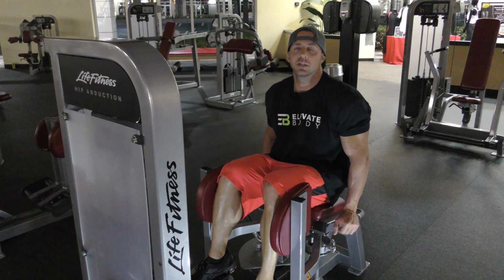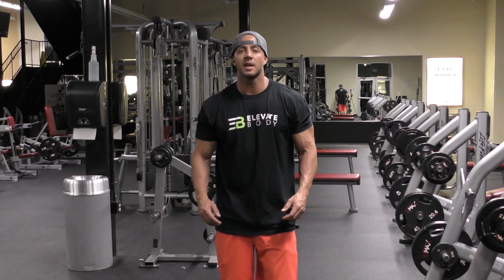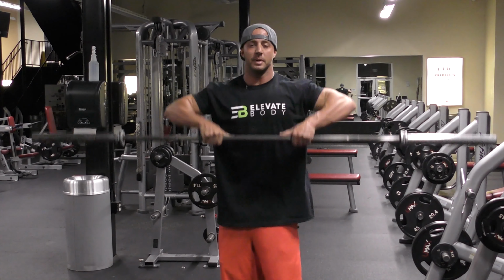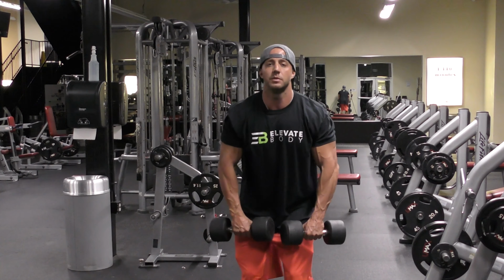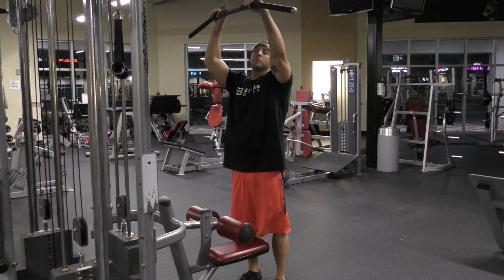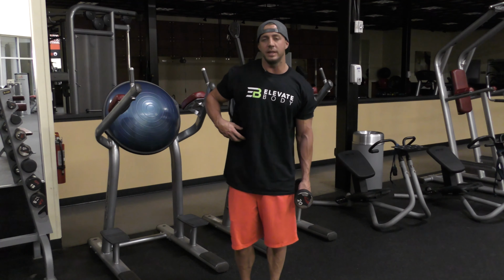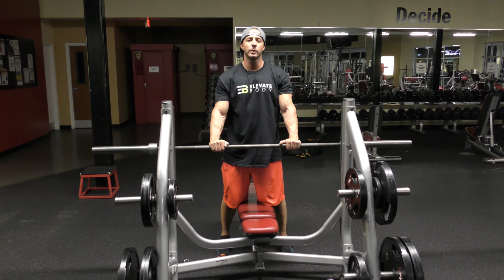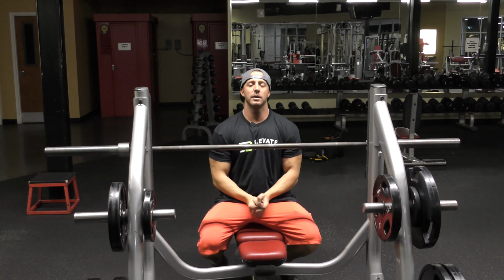The 5 Worst Exercises You Should Stop Doing Now [WATCH THIS!]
This video is about exercise workouts.  For more strength training workouts and bodybuilding exercises please make sure to check out For other strength training workouts and exercises please click the “Show More” button below.